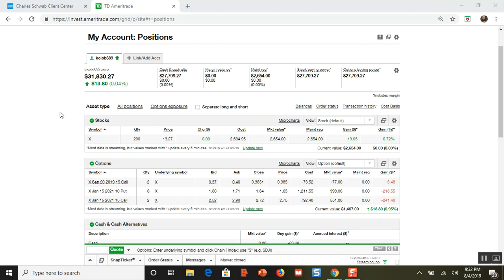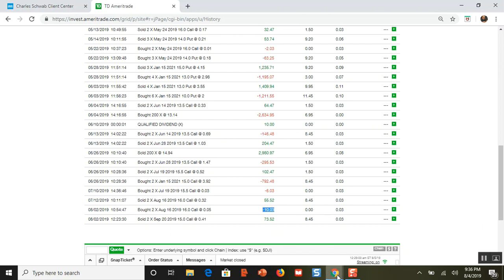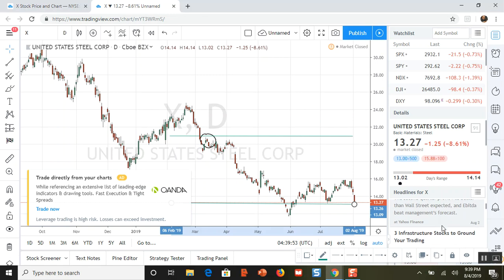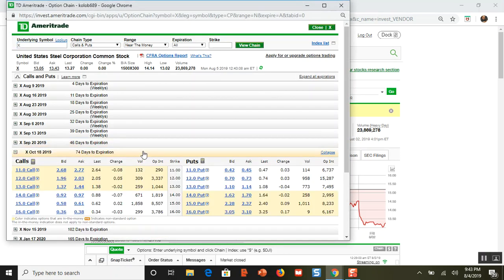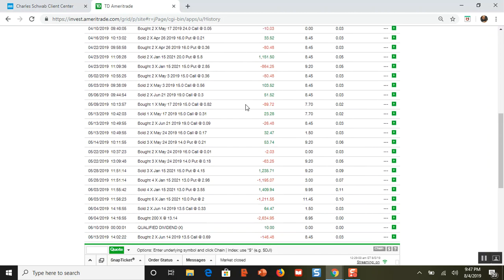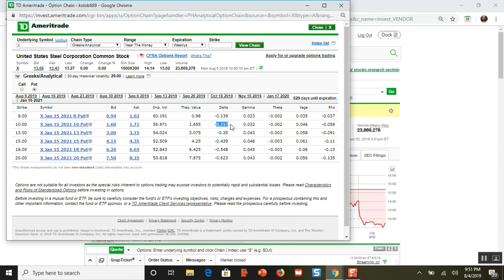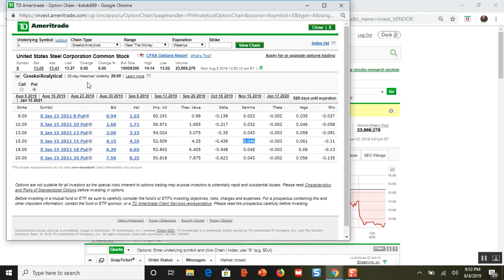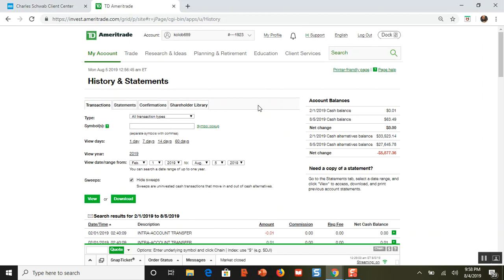How to manage your option collar strategy (US Steel 8/4/19)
Steel reports earnings last Friday... drops 8%... Sold to open $12 puts and rolling down my call spread on steel. Enjoy the video.